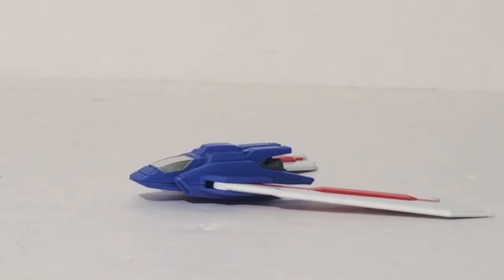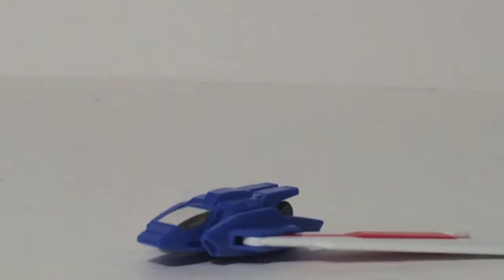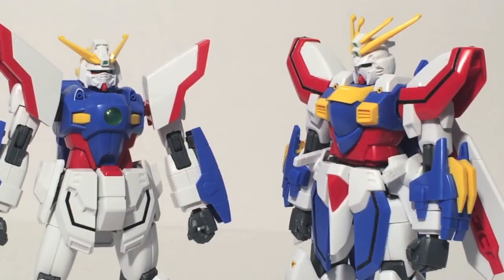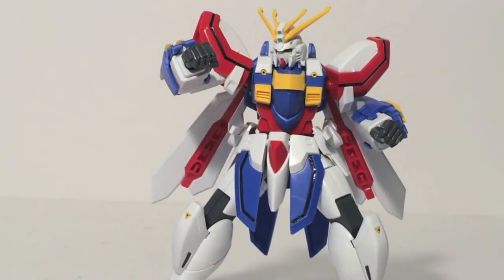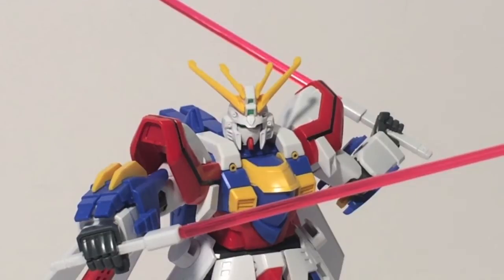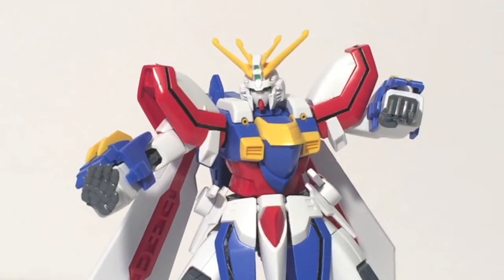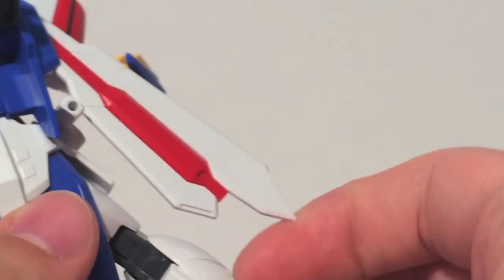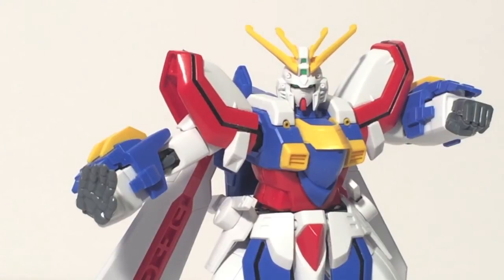HGFC GF13-017NJII Burning Gundam/God Gundam [Model Kit Monday]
Soundout looks at the second main Mobile Suit featured in G Gundam! The Burning/God Gundam looks nice, but is it a good kit? Find out in today's review.